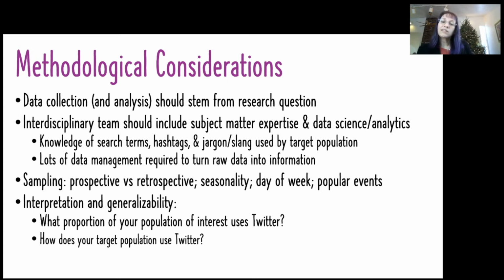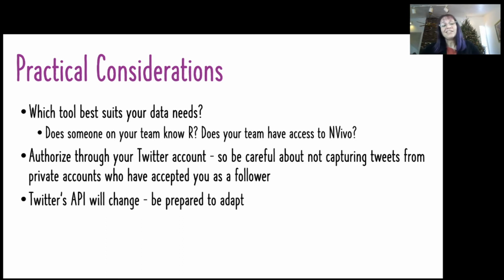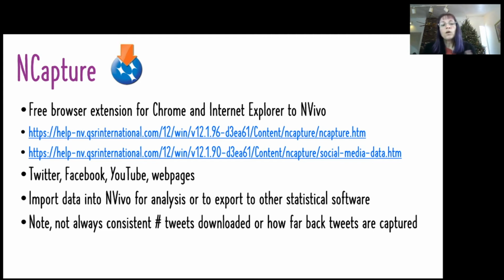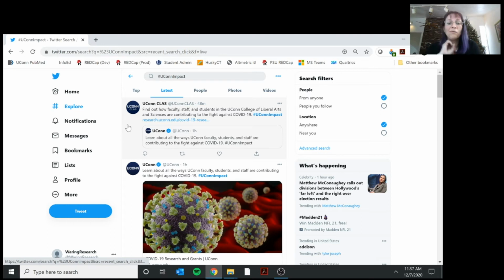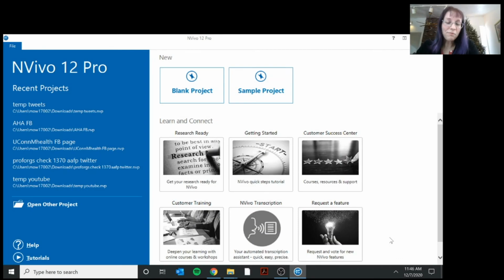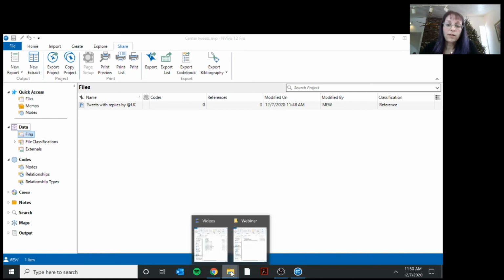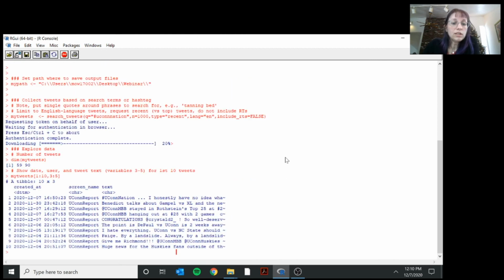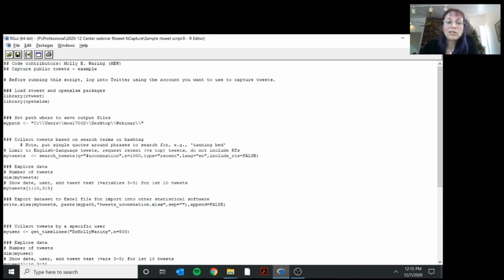mHealth Webinar: Using Rtweet and NCapture to Gather Twitter Data with Molly Waring, PhD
This webinar demonstrates how to use two free tools for capturing data from Twitter – the Rtweet package in R and the NCapture add-on for Chrome. The webinar includes how to import the resulting data into common statistical software (e.g., NVivo, SAS, SPSS, Stata). Methodological, practical, and ethical considerations are discussed. Presented by Molly Waring, PhD. Associate Professor, Allied Health Sciences, University of Connecticut.